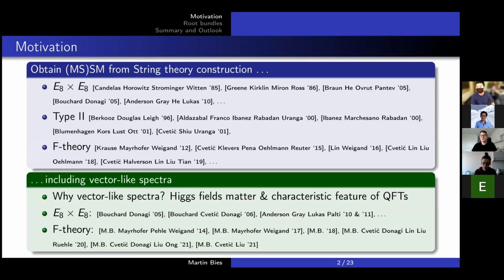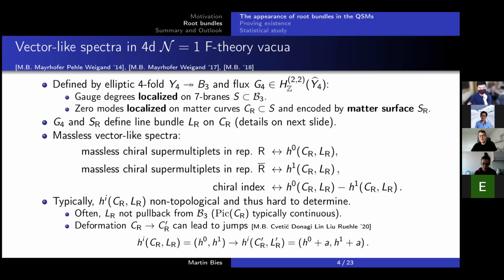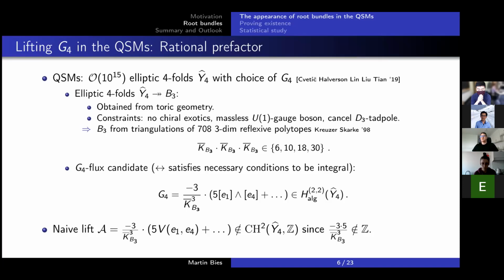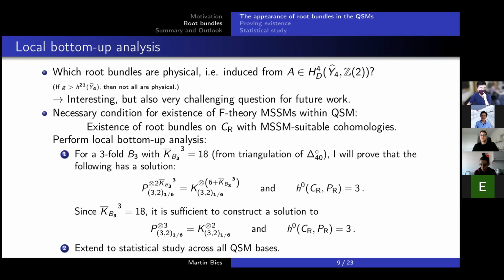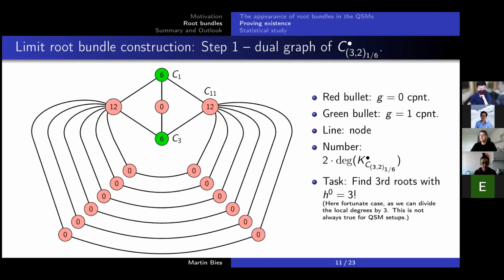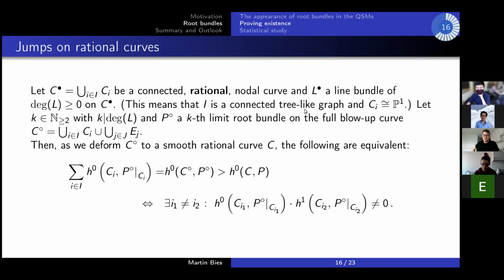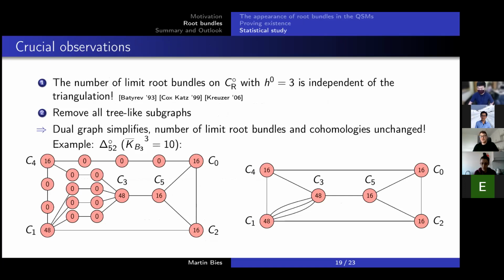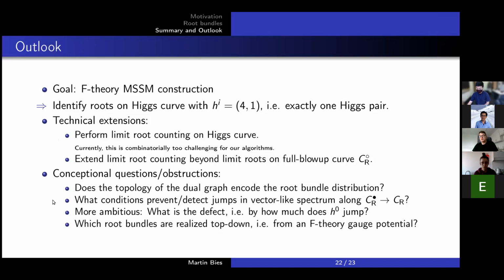Martin Bies - Root Bundles and Towards Exact Matter Spectra of F-theory MSSMs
Root bundles recently entered the quest for F-theory MSSM as their cohomologies count the vector-like spectra, which includes the number of Higgs pairs. I will elaborate on these developments by present the work done in 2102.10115 and 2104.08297.